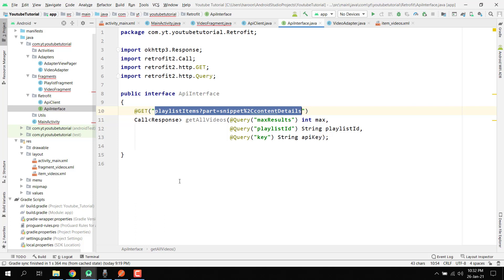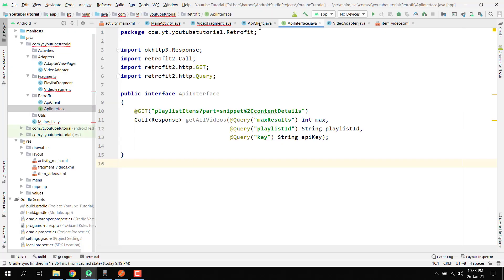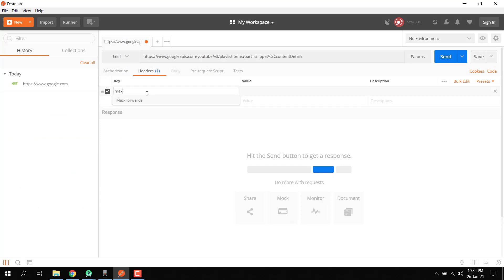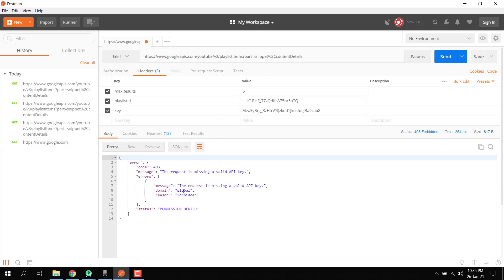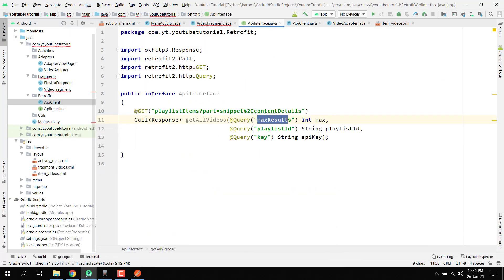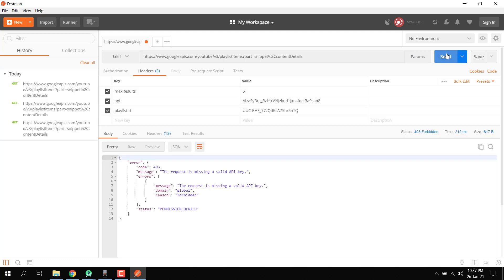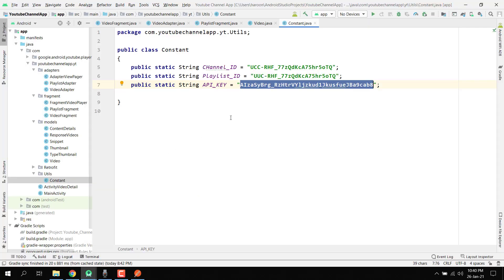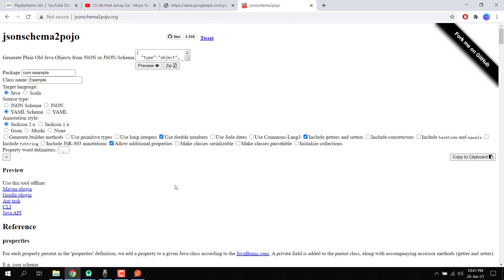Youtube Channel App PART 06 (Postman)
In this video series, I am going to teach you how you can use the Youtube Data API to display the videos and playlists videos of a certain youtube channel inside android studio.

This will be the 6th part of this video series, and in this video we will use the Postman software to test the RESTFul API.